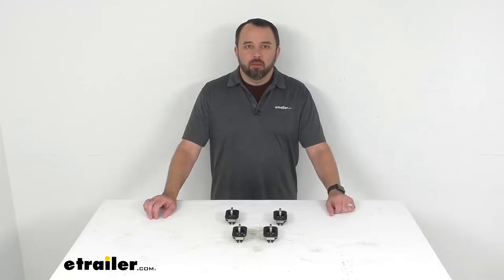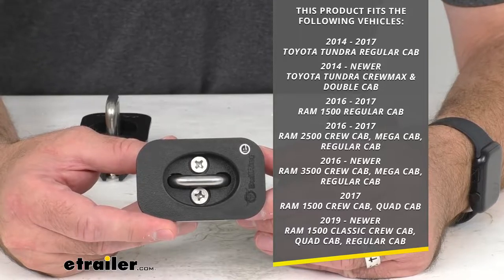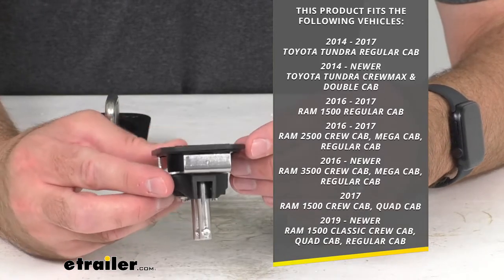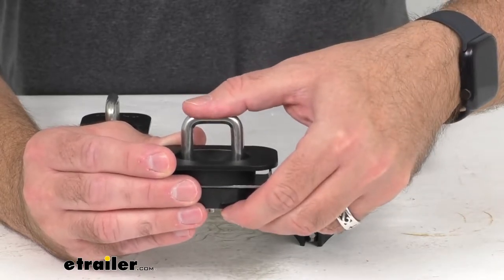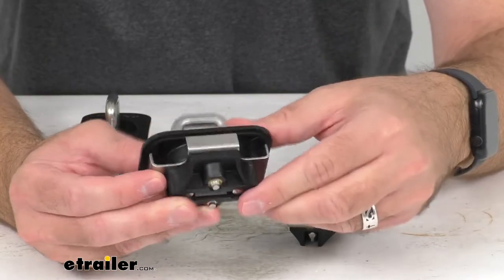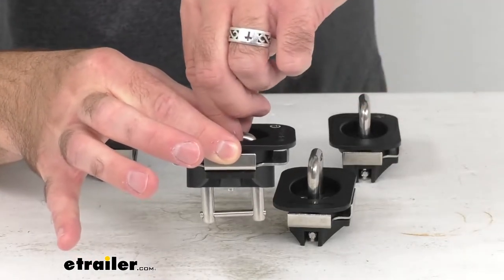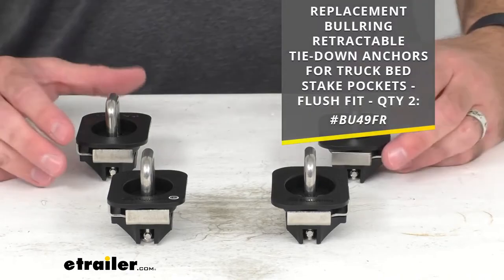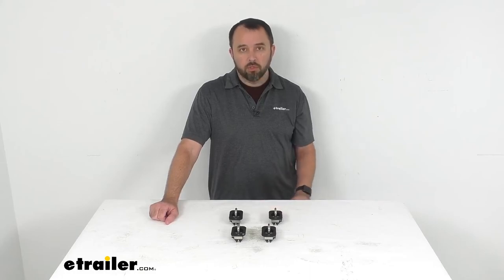etrailer | All About the BullRing Stake Pocket D-Rings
Hi, everybody. Andy here with etrailer.com. And today we're gonna take a look at these Bull Ring flush fit retractable tie-down anchors for truck beds stake pockets. These heavy duty anchors are going to attach to your truck bed stake pockets and provide tie-down points to secure your load. Working with S hook and J hook connections. Now these are custom fit parts that are designed to fit the 2014 to 2017 Toyota Tundra regular cab and the 2014 and newer Toyota Tundra crew max and double cab and the 2016 to 2017 Ram 1500 regular cab, the 2016 to 2017 Ram 2500 crew cab, mega cab, and regular cab.

The 2016 and newer Ram 3500 crew cab, mega cab, and regular cab. The 2017 Ram 1500 crew cab and quad cab. And then finally, the 2019 and newer Ram 1500 classic crew cab, quad cab, and regular cab. To confirm that these are going to work for your vehicle. Take advantage of our vehicle fit guide here at etrailer.com and input the year, make and model of your vehicle.

And our fit guide will let you know if these will work for your truck or if we have something comparable that will work for you. Now, while factory anchor points are inside the bed of your truck, where it can be hard to reach these retractable anchor points install in the stake pockets on top of your bed rails and you would just simply pop the anchor ring up like this. And then as you could hear that click it locks into place, and then this is going to be ready to use to secure your load. And then when you're done and you don't need them anymore you just simply push it down. And then that will go back.

And that anchor point will be nice and flush with the rest of your bedrail. So lemme show that to you again, just pull this ring up give it a nice pull, and then that's going to lock that ring into place. And then when you're done, just hit it down and it's going to be nice and flush. This flush fit is compatible with most tonneau covers and these anchors have a weight capacity of a thousand pounds. They're constructed of stainless steel that are going to resist rust and corrosion, and the nylon lower body is going to reduce sound.

Now the insulation is going to be quick and easy and it requires nothing more than a Phillips head screwdriver. First, you're going to remove any plastic cap that covers the stake pocket on the bed rails of your truck. And then you're gonna use a Phillips screwdriver to loosen these two screws in the anchor so that this steel plate will drop down. And then you're going to place the anchor into the stake pocket at an angle. And then you're going to pull the anchor ring up. And that steel plate is going to catch the metal rail cap below, and then tighten down the Phillips screws until they are hand tight. You don't wanna over tighten these. If the plastic rail cap is starting to bend or bow then that's going to be too tight. Now these do have a lifetime warranty and you are going to receive four tie down anchors as you see here but if you only need two of these, and you don't need a complete set of four we do sell these in a quantity of two. And I am including our item number to the package of two of these. If that's all that you need just take that item number and put it in the search field of our website here at etrailer.com. And it'll take you to just two of these instead of four. Well overall, this is a great idea. I love the ease of use especially since they're gonna be very easy to install. And so I think this is gonna do, if this meets all the specs that you're looking for or this is gonna fit your vehicle I think this will be a great option for you to consider. Well, that's gonna conclude our look today. I do hope that it was helpful for you. Again, my name is Andy. Thank you for joining me..